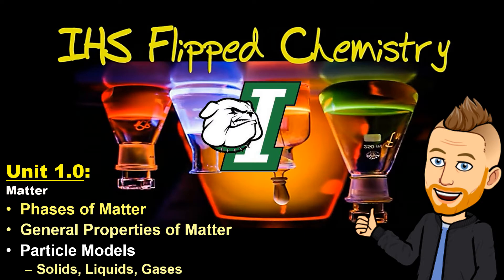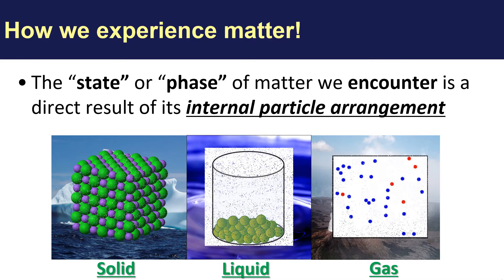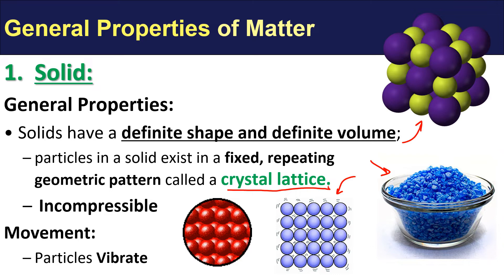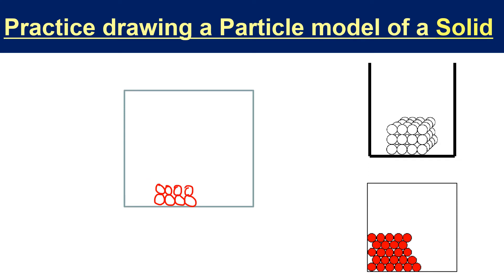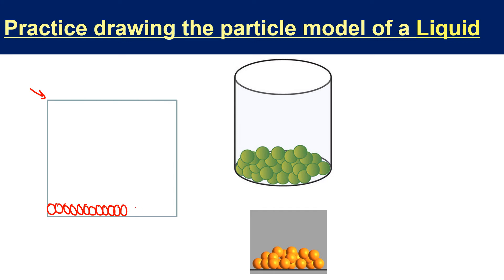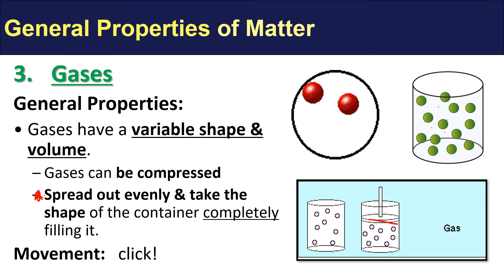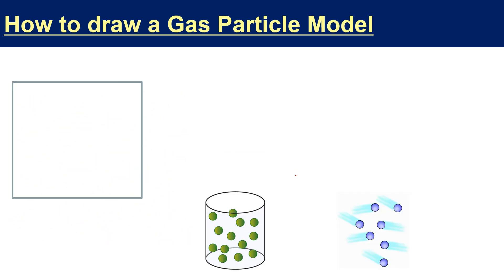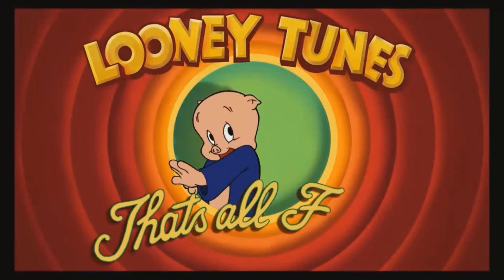Unit 1.0: Solids, Liquids, Gases - Properties & Particle Models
Unit 1: Matter Video 1.0
This video will introduce you to the general properties of Solids, Liquids, Gases and will teach you how to effectively draw their particle models.

This video lesson is appropriate for a first year high school chemistry course.